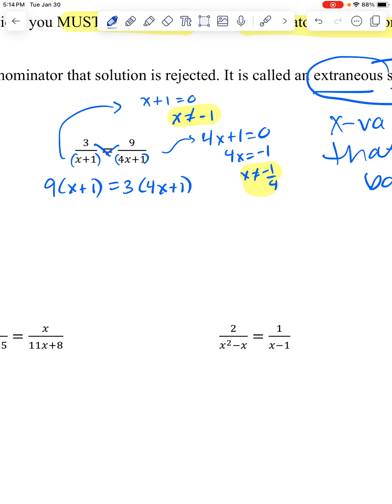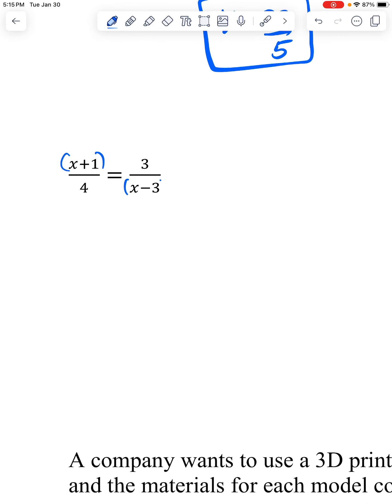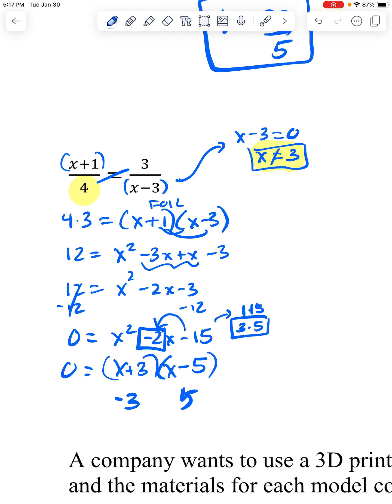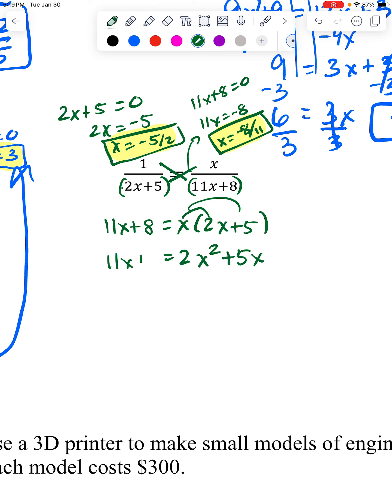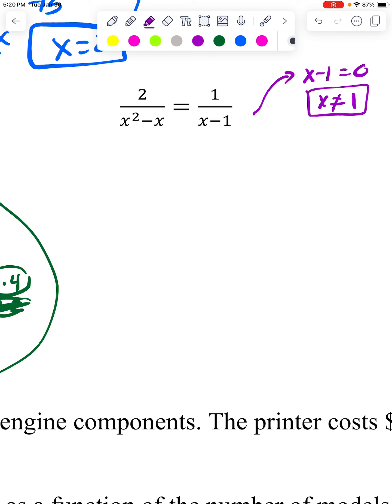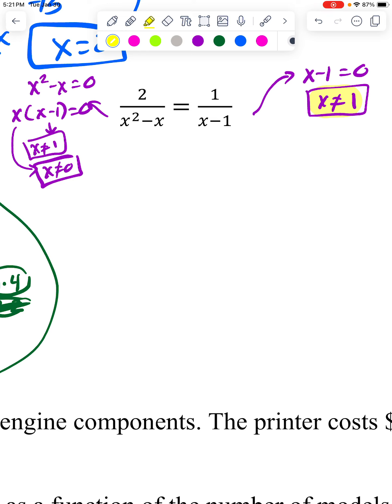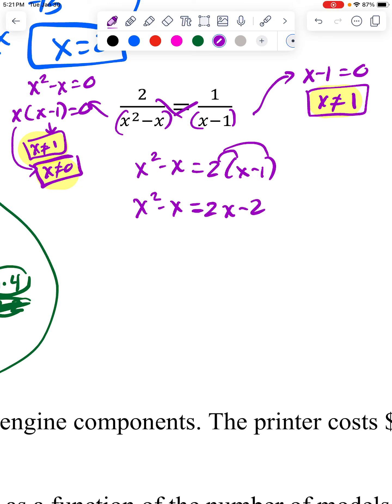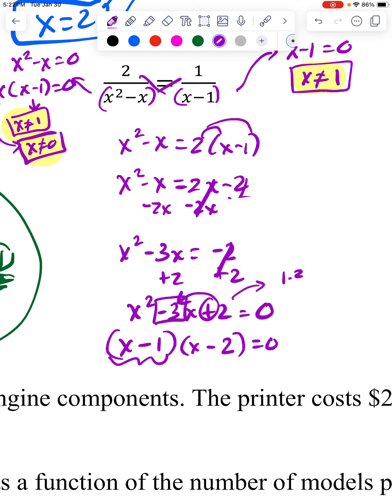Alg 2 8.6 Day 1